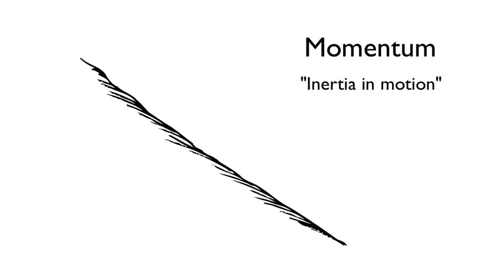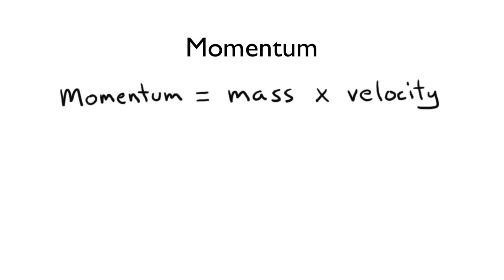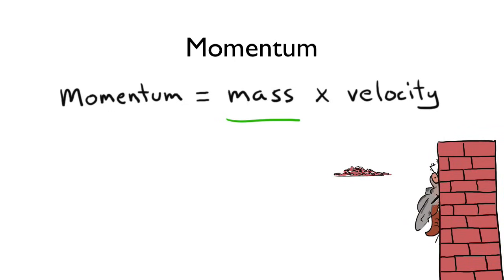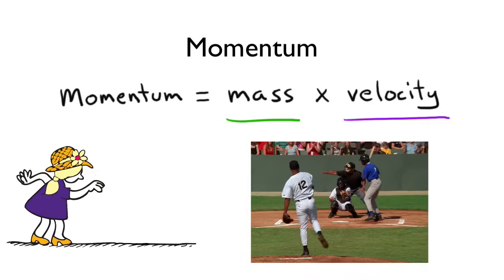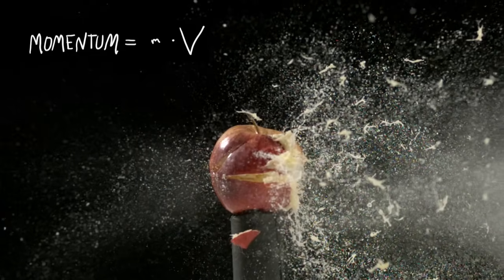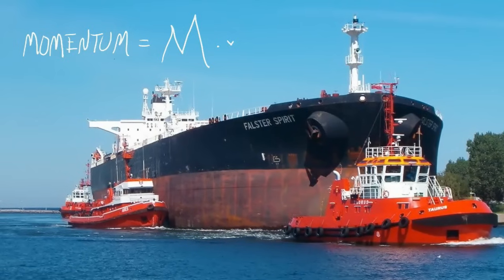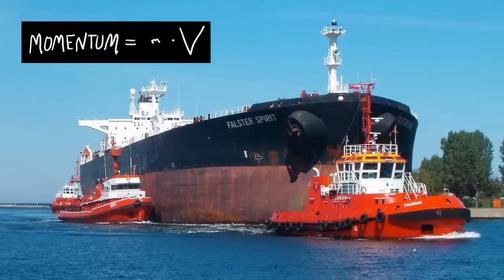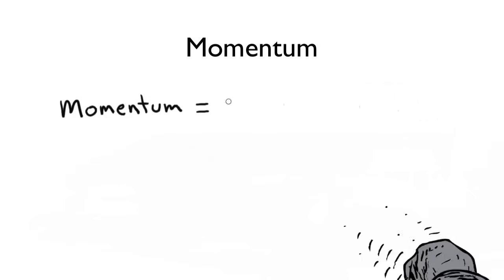What Is Momentum?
Momentum is "inertia in motion" and defined as an object's mass times velocity. Duration: 1:51.